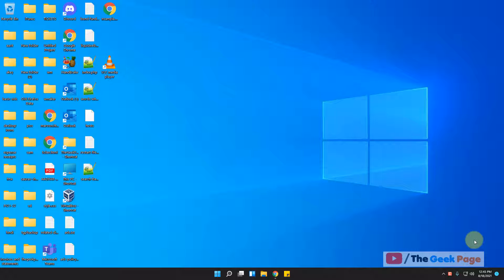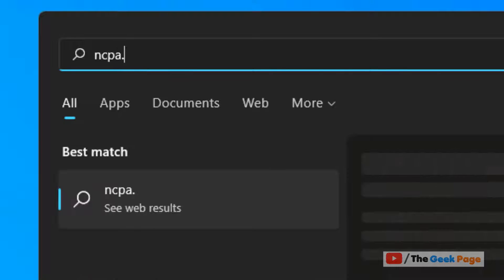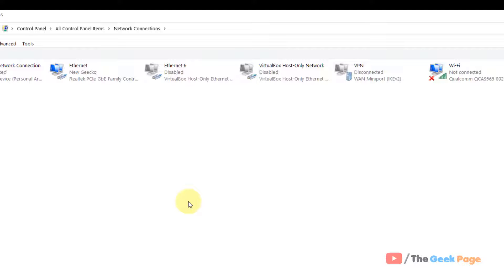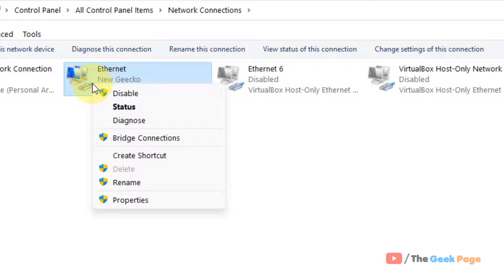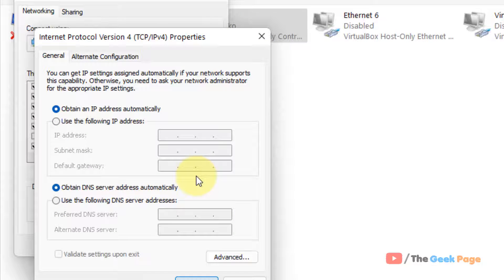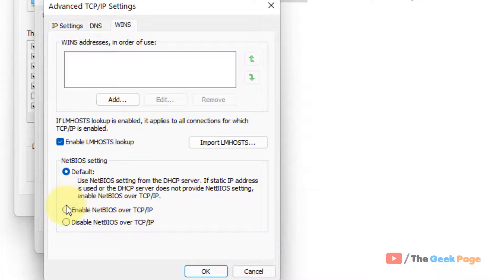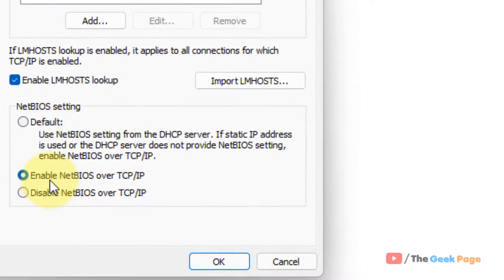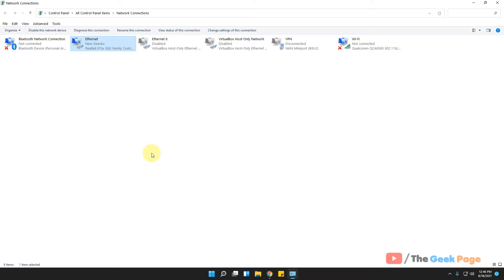Enable or Disable NetBIOS over TCP/IP in Windows 11